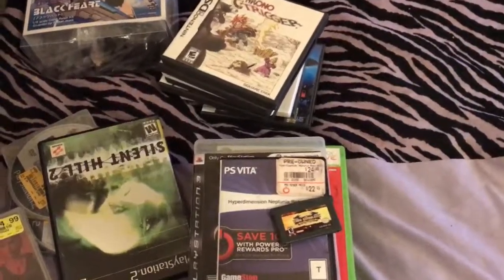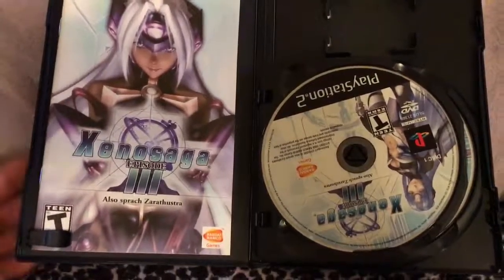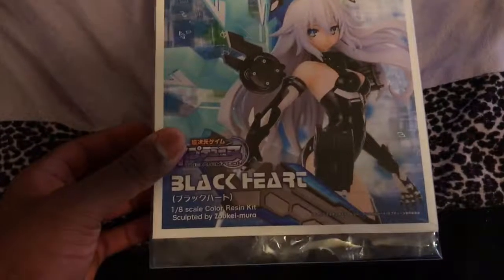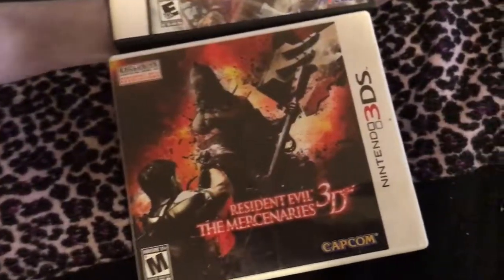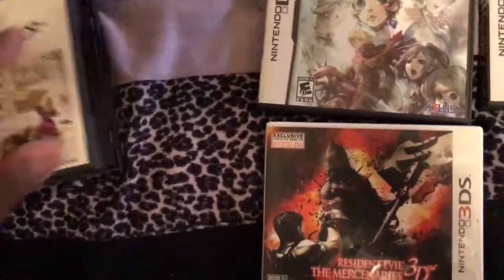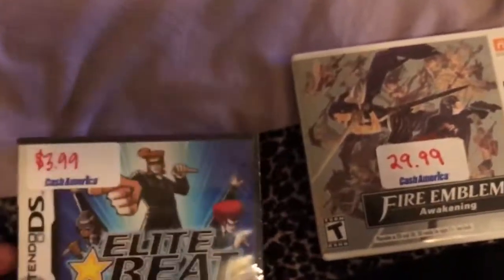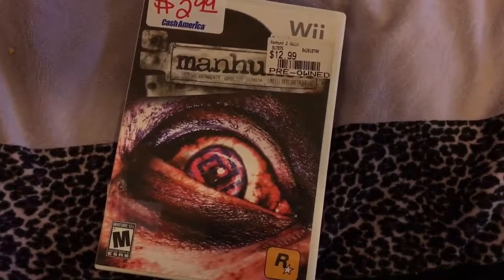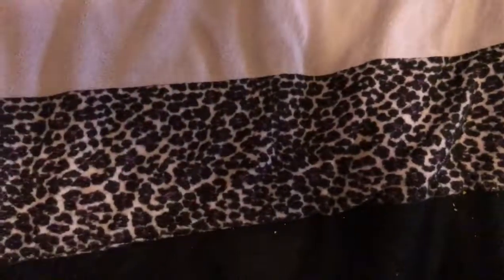WTH Did You Get Bro {February PT 1}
! THIS VIDEO MAY CONTAIN SPOILERS !

Fucked up man